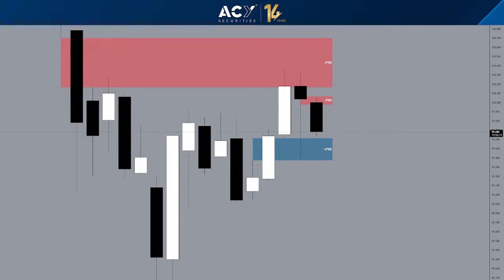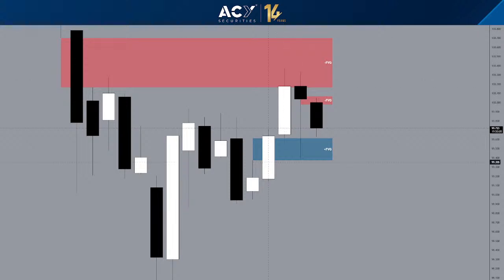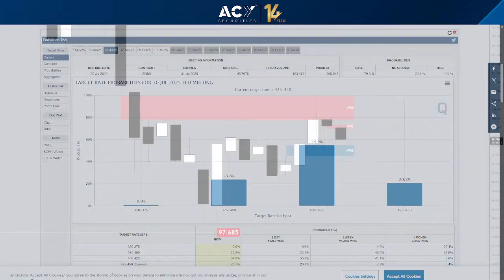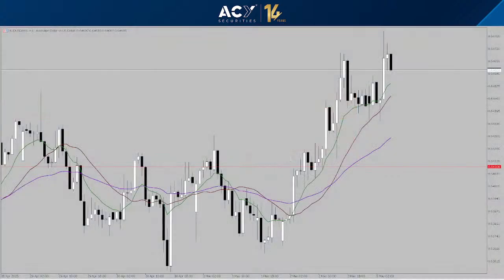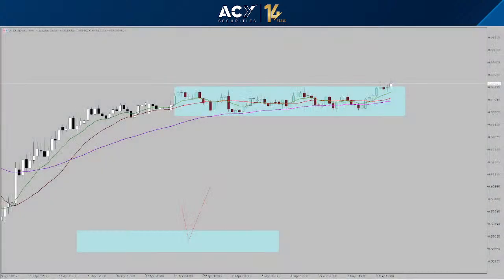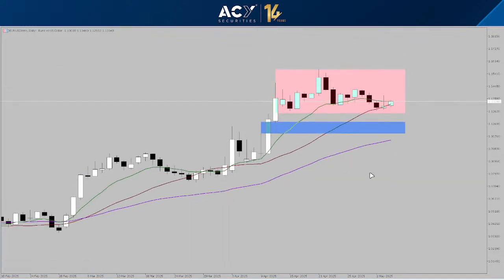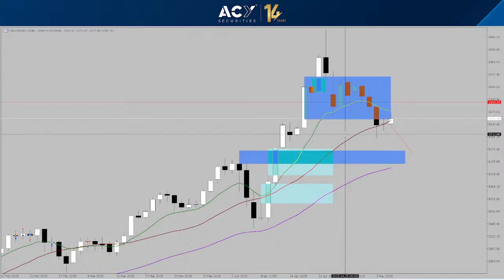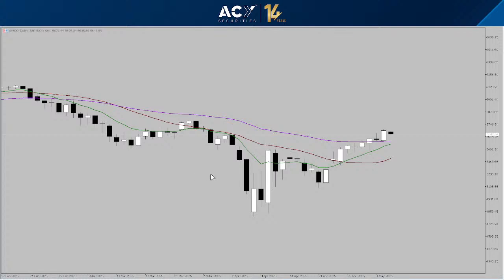Weekly Technical Analysis - Forex Majors, Gold, US Indices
Join Jasper Osita, ACY Securities Market Analyst, for an in-depth technical outlook on forex, gold, and stock indices. Gain valuable insights into key market trends, price action, and macroeconomic factors shaping global trading. Stay ahead with expert analysis and strategic perspectives to navigate volatility and seize opportunities.

Learn how to navigate yourself in times of turmoil.

Phone:
Australia